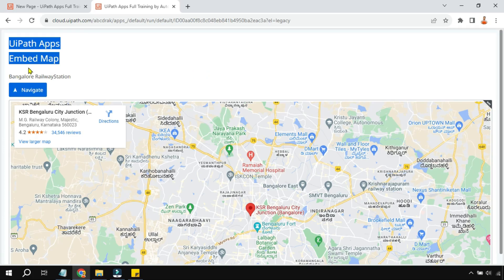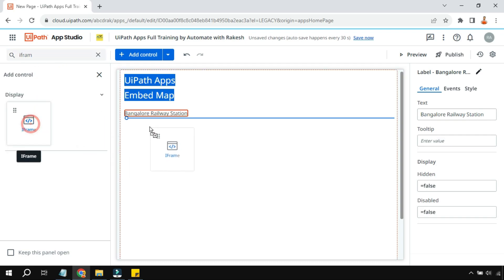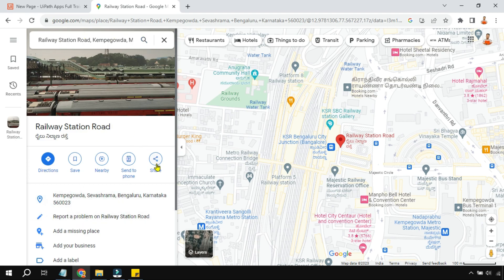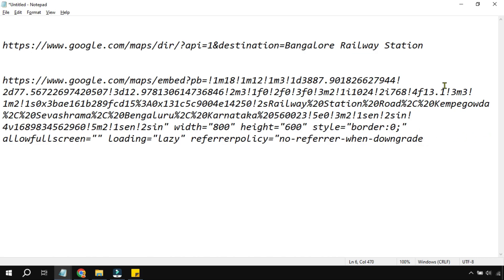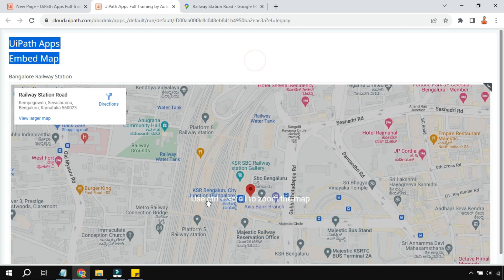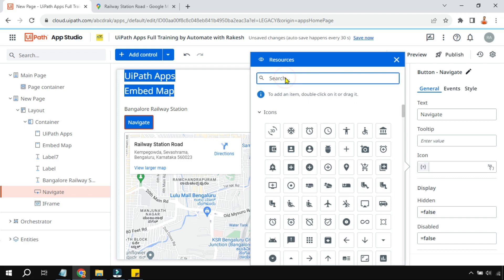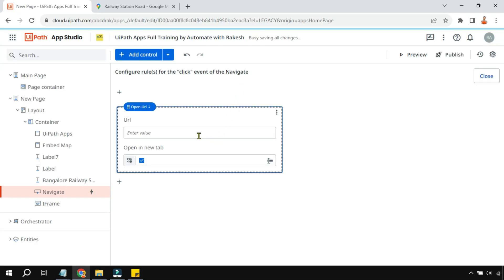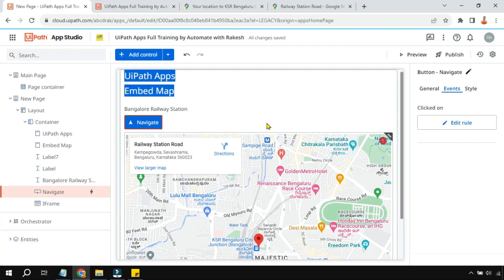Showing Google Maps Using UiPath Apps | Embed Map in UiPath Apps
You will learn about Embedding Map in UiPath Apps with Demo in this video. In this uipath apps video we will use iFrame to embed the map and also create Navigation button and use Googl Map API.
 Lets see the Embed Map in UiPath Apps video in detail.

Get Answers to:
How do I embed an iframe in Google Maps using UiPath Apps?
How do I get embed API for Google Maps to design in  UiPath Apps?